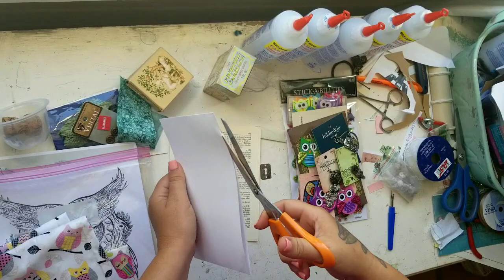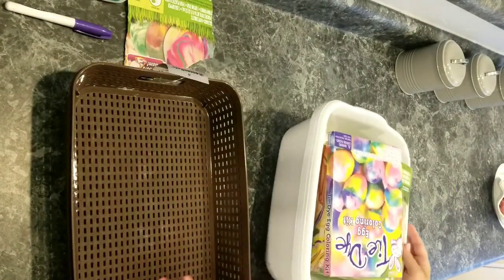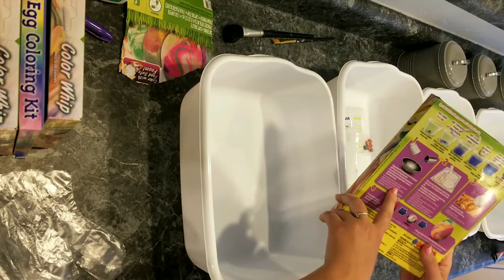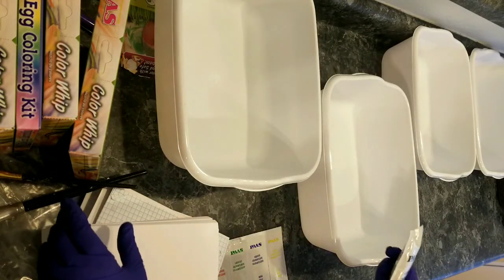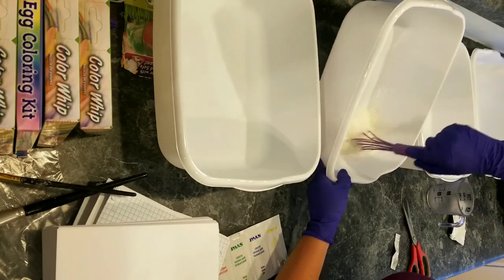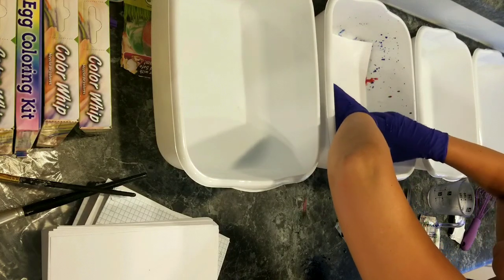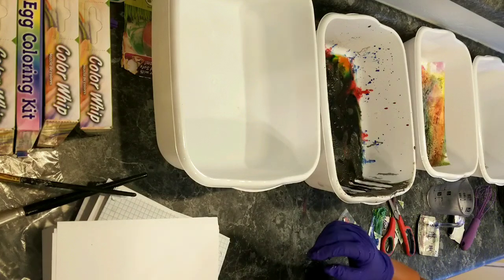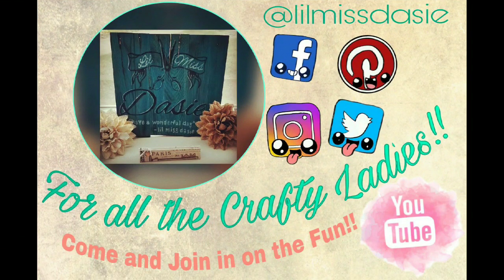Easter Clearance! Let's Dye Some Paper!!!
Ok so I was at Walmart the other day... and wouldn't you know it.. I had to hit the clearance rack! And found some Easter goodies! Then... Lightbulb!!! Well, this was the amazing end result!! I hope you can find som clearance easter goodies and try it too 😍😍

Keep an eye on my etsy shop for some of this beautiful paper!!

May you be blessed and have a wonderful day!!!